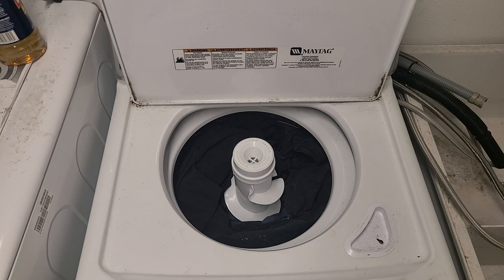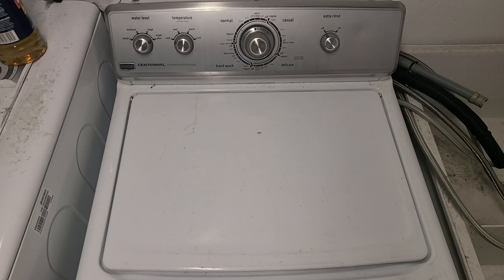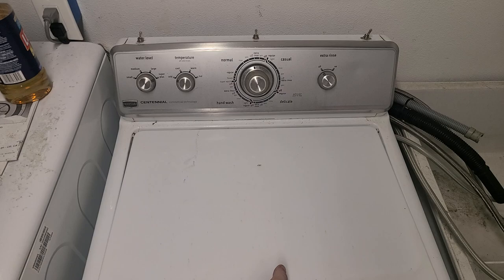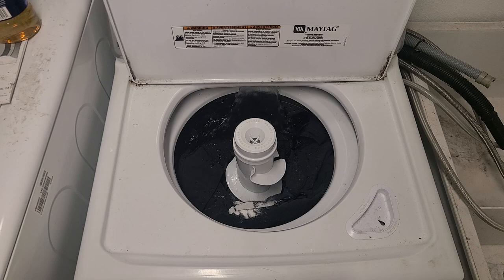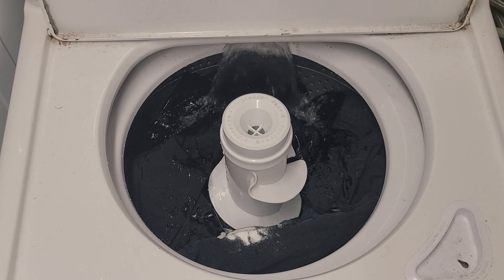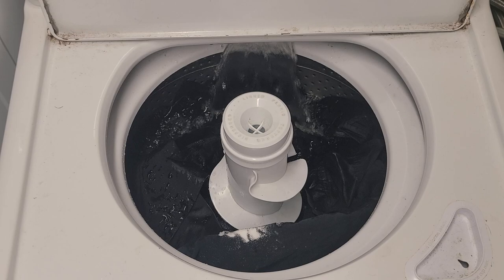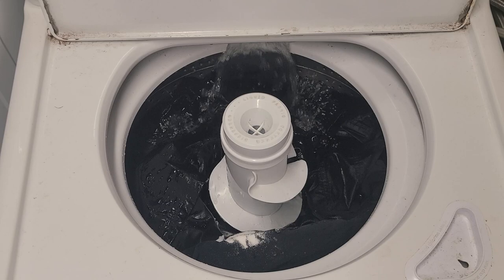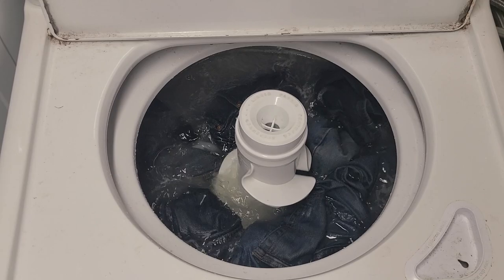Maytag Centennial Commercial Quality Top Load Washer Normal Cycle Washing Jeans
Another personal machine of mine! this one I've had since I was about, 5 years old? still going strong! Sorry for the camera vibration during the spin, the tripod was touching the cabinet and causing it to vibrate.